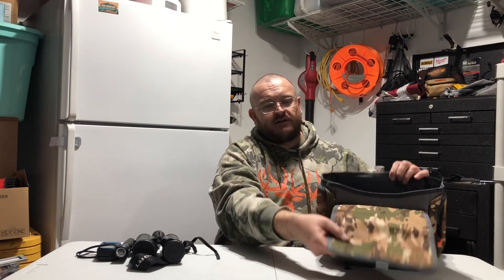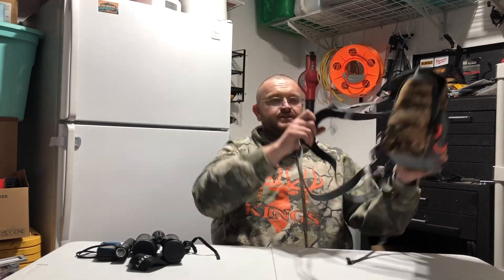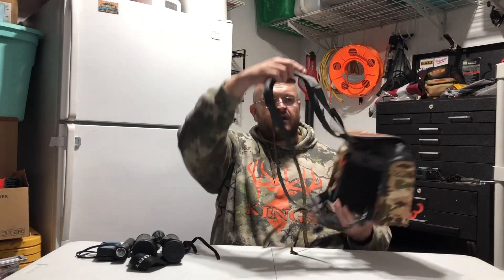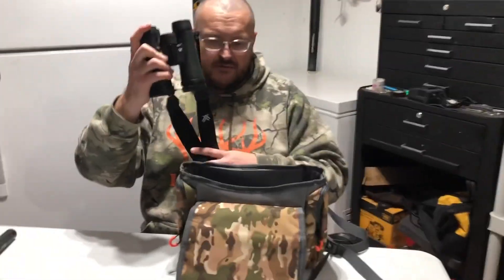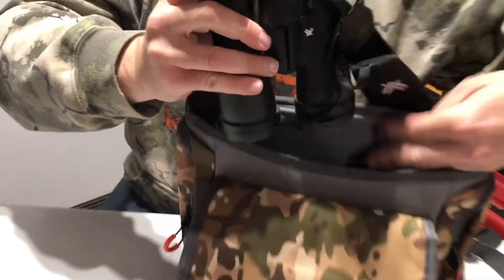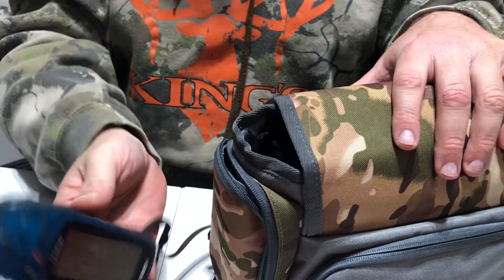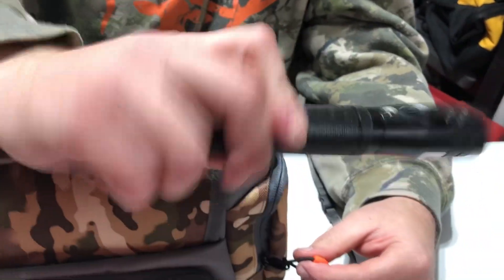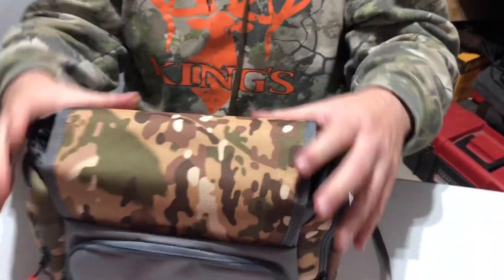Telescope hunting bag